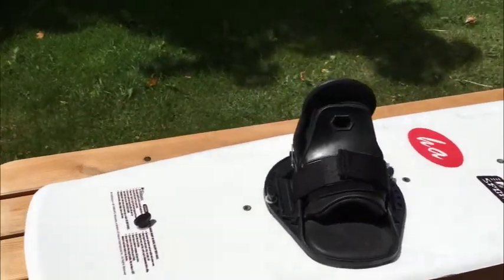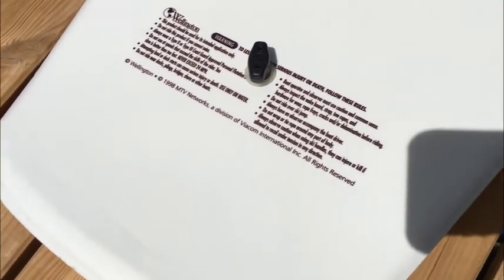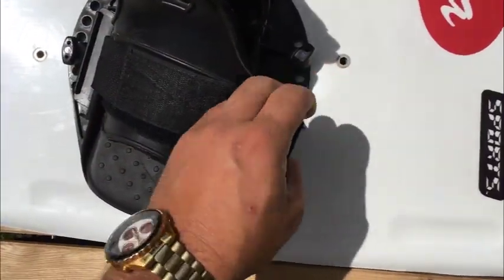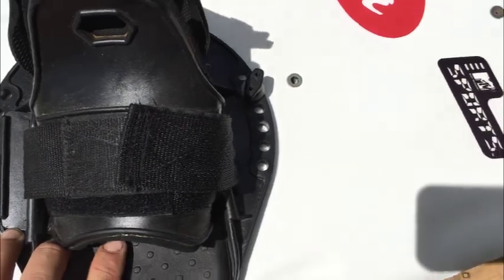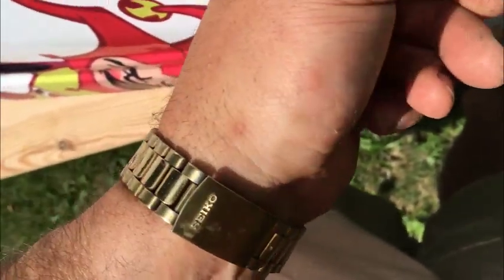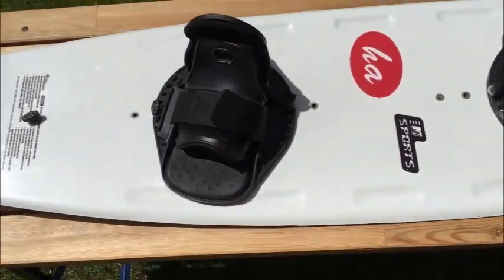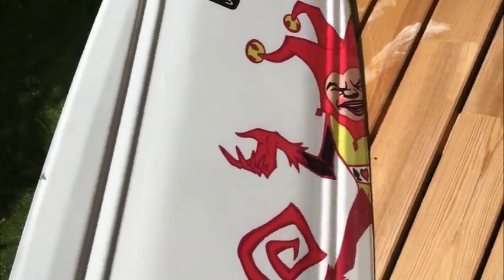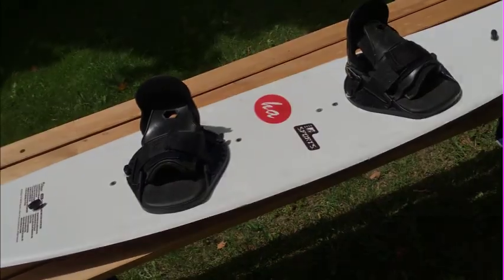ha wake board